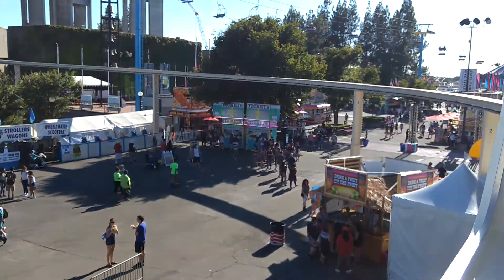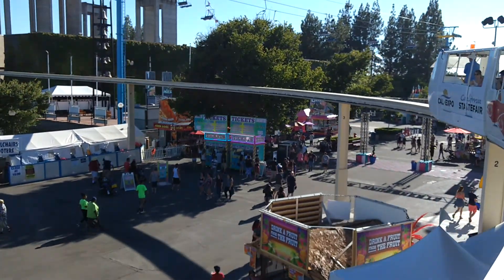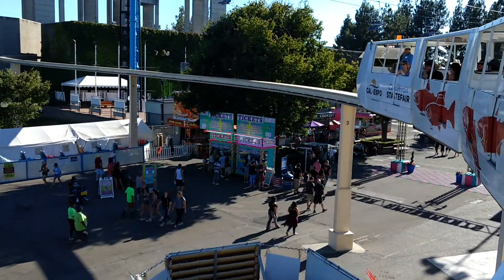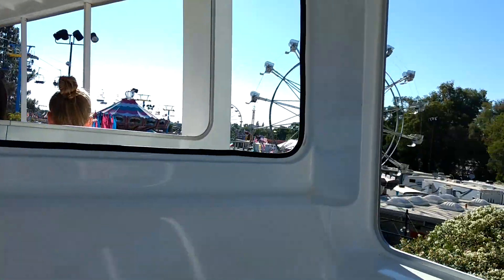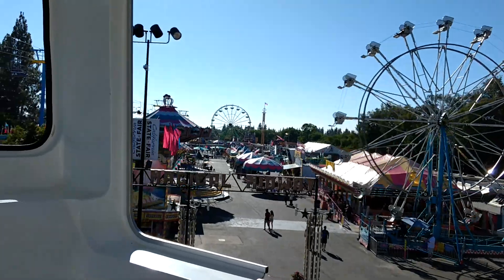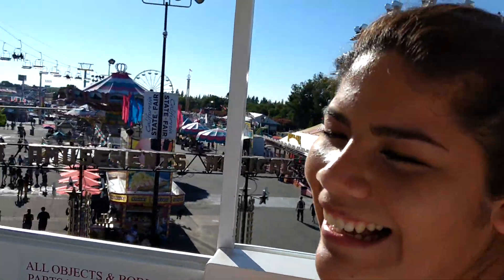California State Fair 2017 Tram ride Promenade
Mr. Mom sharing past and present experiences of raising my children as a single father, including saving tips, recommendations and choices we make as a parent and generally in life .

Save $10 of Uber Eats: UE-Richard8349UE

Help support my page by buying from Ebay